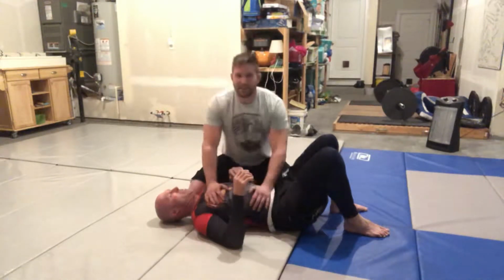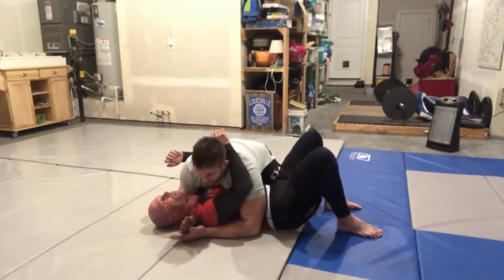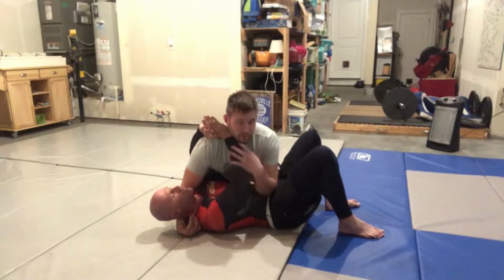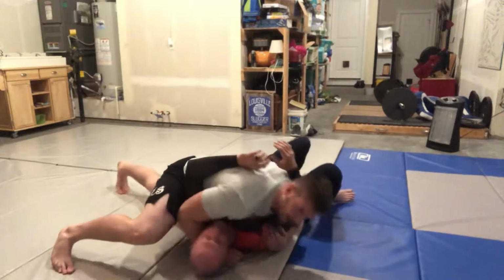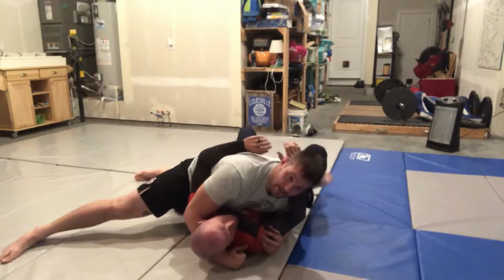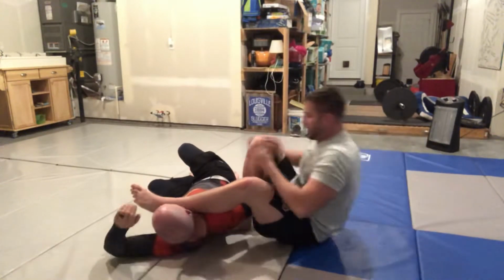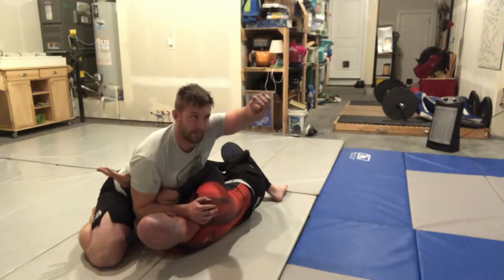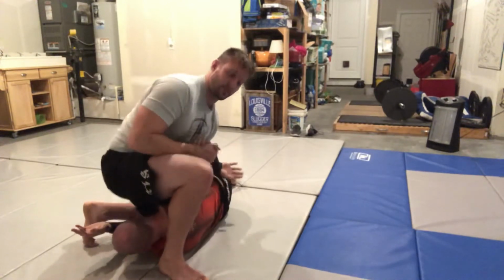Smash tips for side control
Some pointers and tips that I use to keep people on the ground in jiu jitsu. There are more but this is what I do and have had massive success with it.